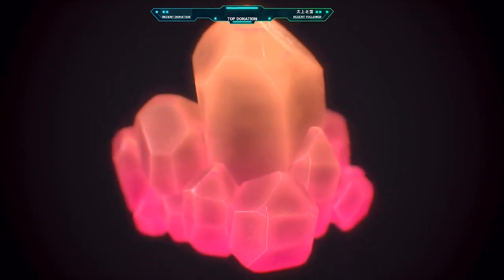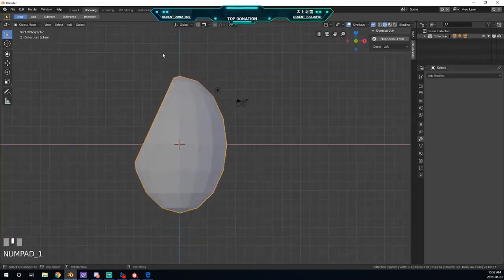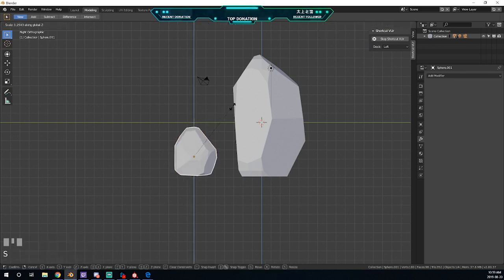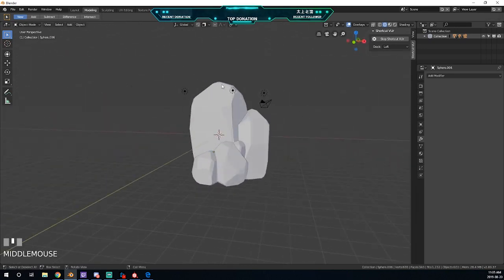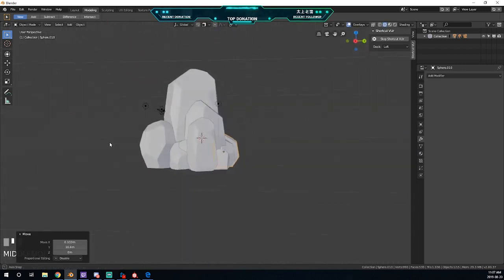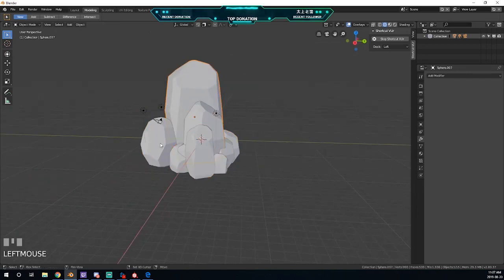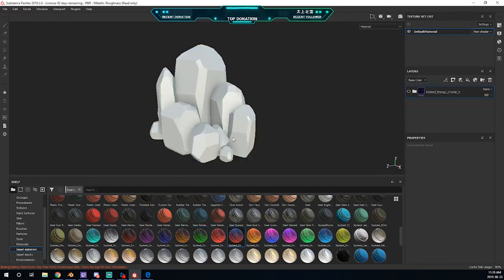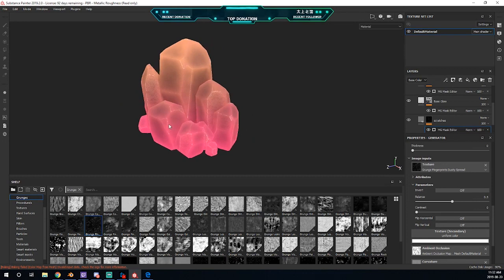Beginners Guide to Glowing Crystals with Blender 2.8 & Substance Painter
Here's a quick tutorial from my livestream where I show you how to make glowing energy crystals using Blender 2.8's bisect function & my glowing crystal Smart Material.

Submit your speedpaints, models, sculpts & tutorials to the worlds best network of artists: